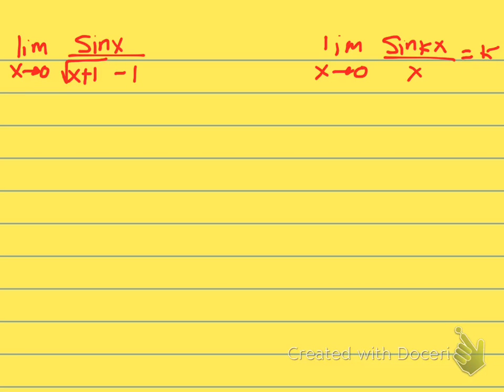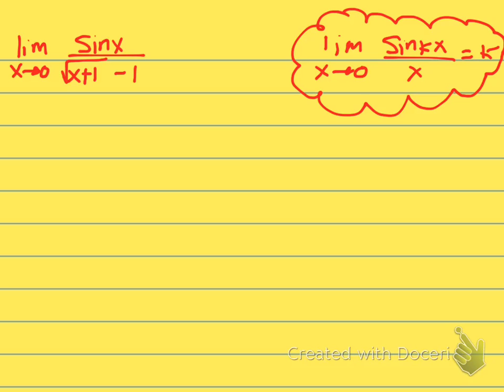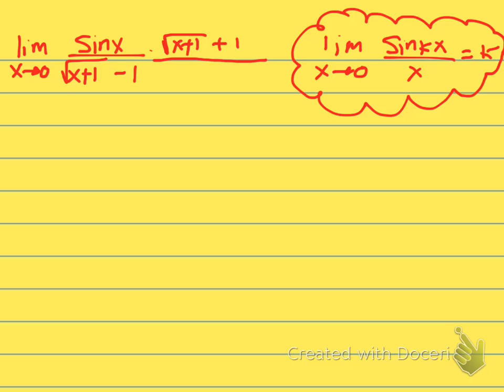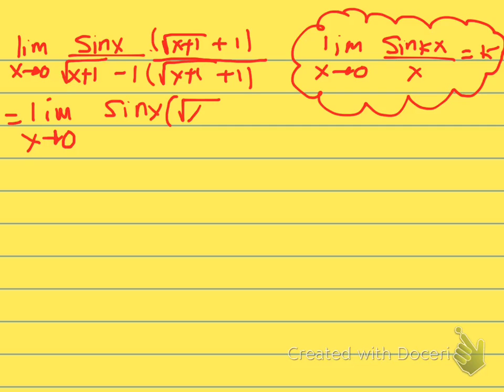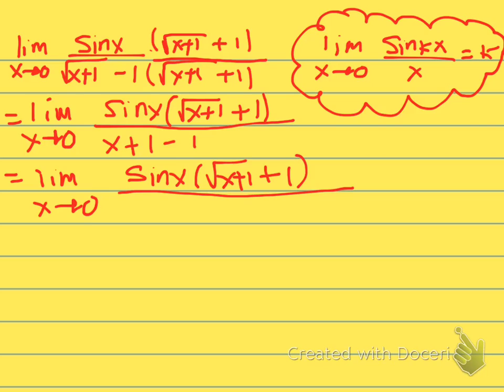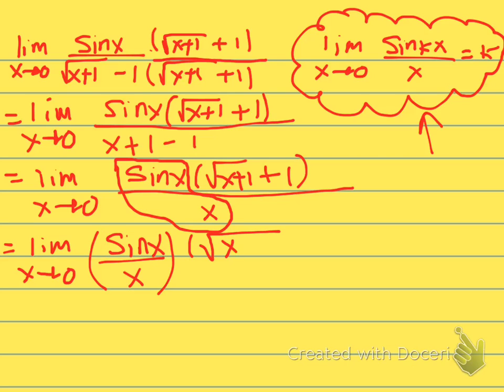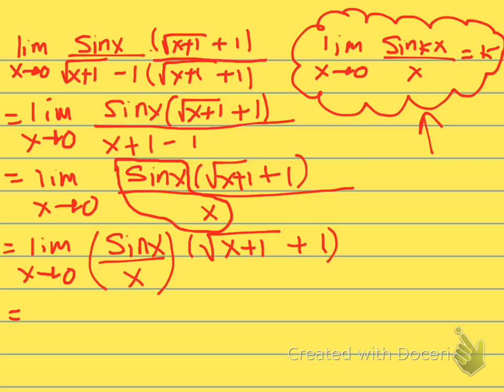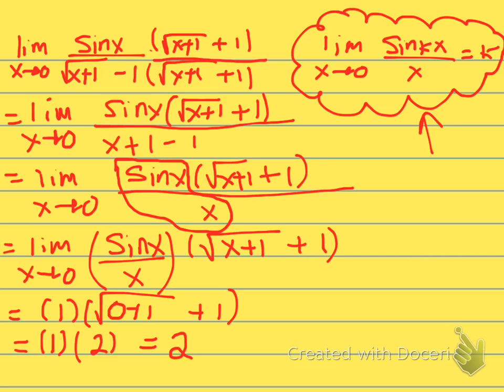Limit Problems with Trig (Example 5/5)